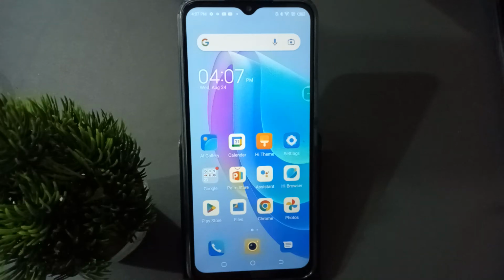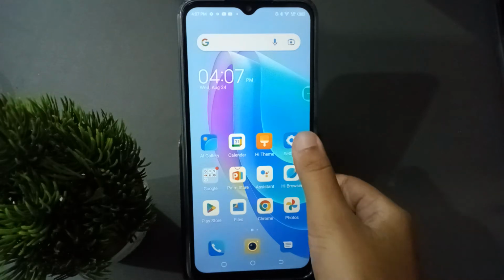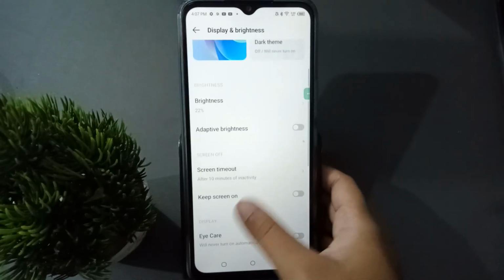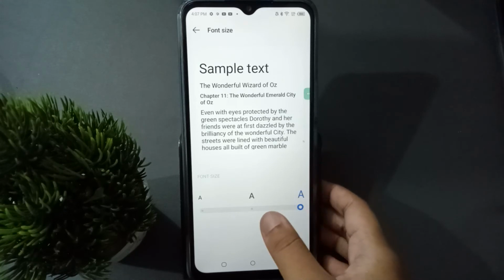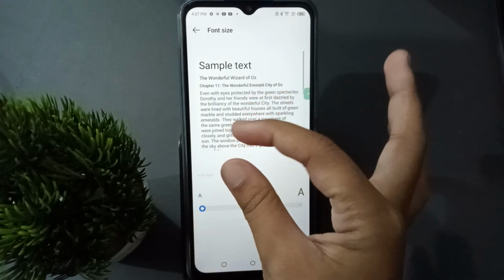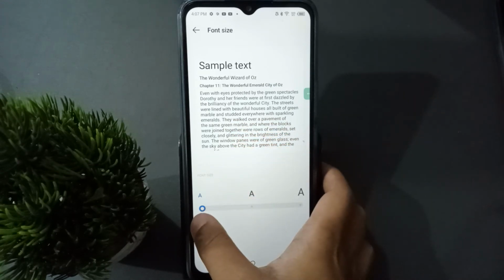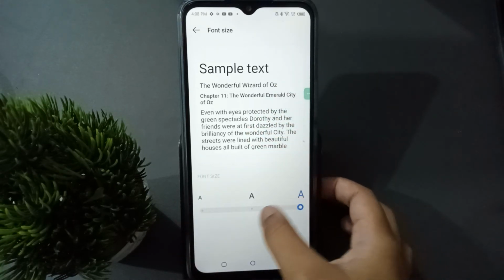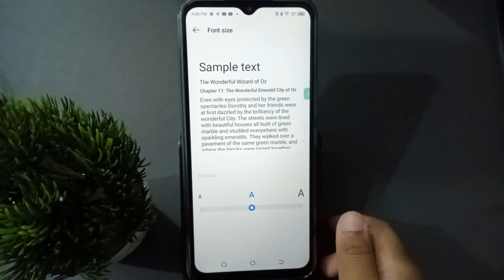tecno spark 9T increase and decrease text size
how to increase font size in tecno camon 16pro |  how to increase font size in
tecno pop lte phone |  how to increase font size in tecno pova 3 |  tecno spark 7p tips and tricks |  how to increase font size in
tecno phone |  increase size on android smartphone |  how to increase font size in tecno spark 6 |  how to increase font size in
tecno pova 2 |  how to increase font size in tecno camon 17pro |  tecno spark 8t tips and tricks |  how to change font and icon size in tecno spark 6 air